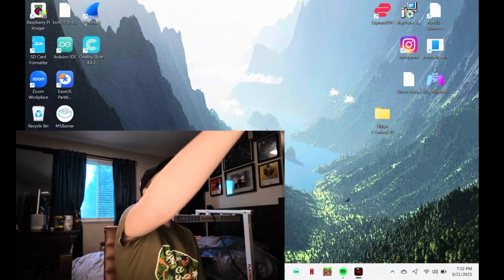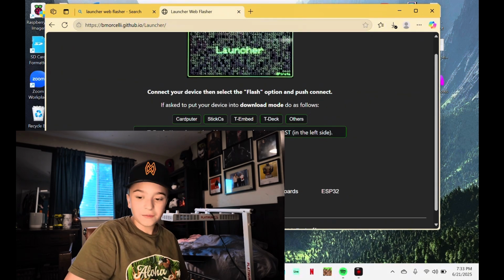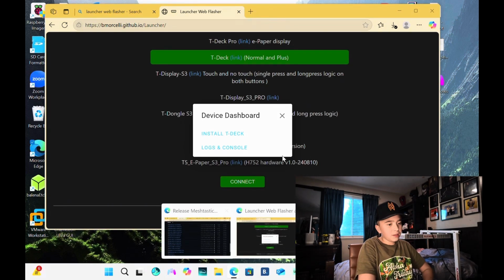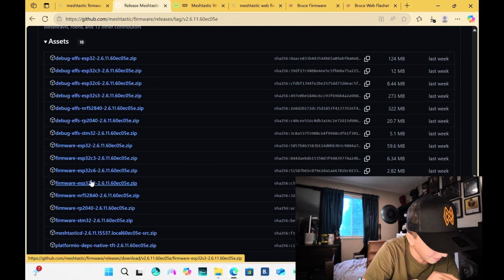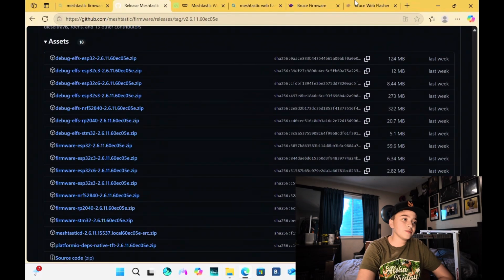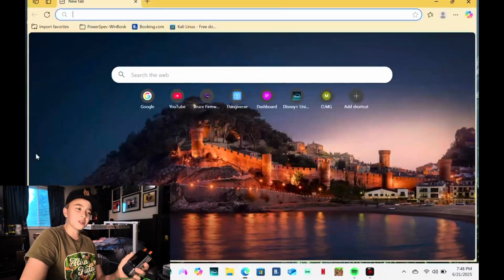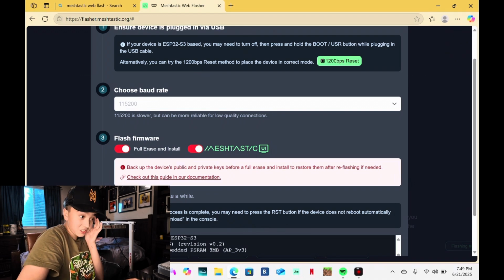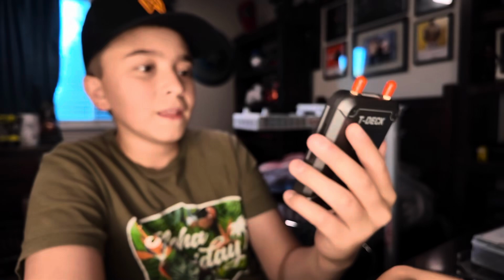Lilygo T-Deck Plus! FT. Meshtastic